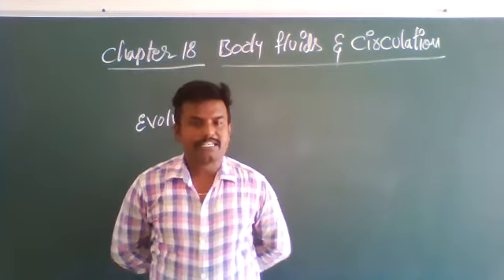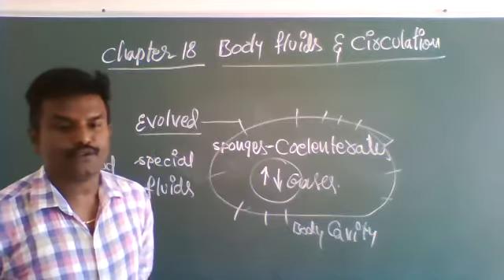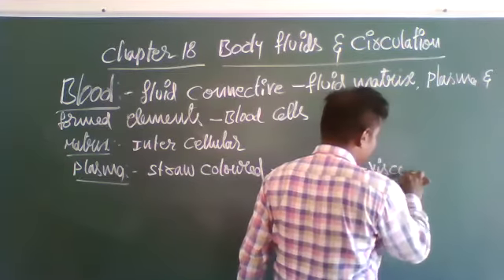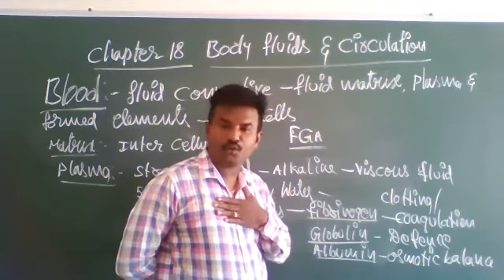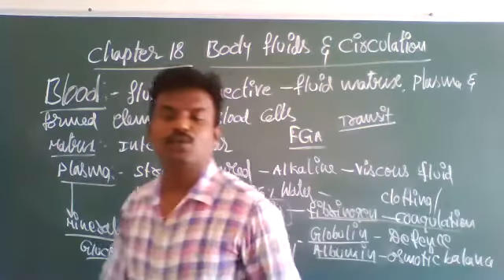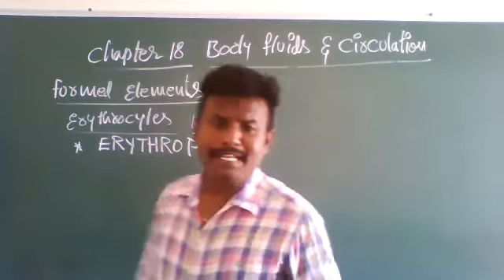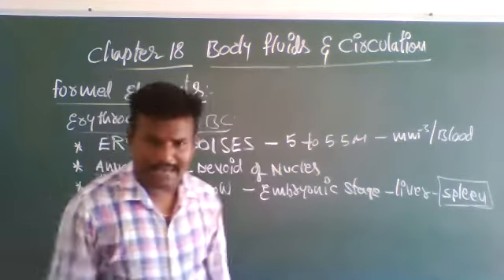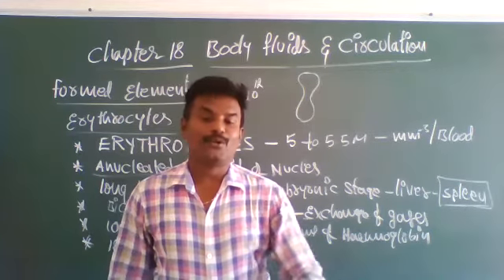Body fluids & circulation